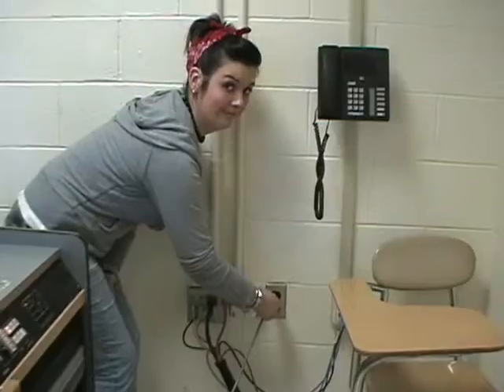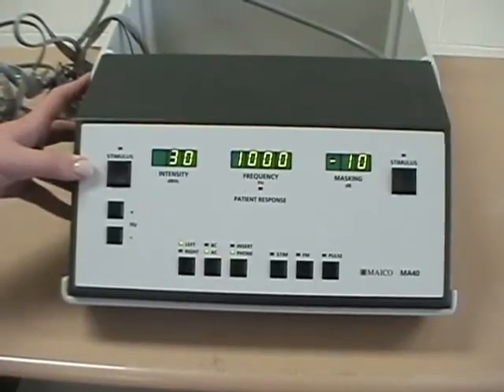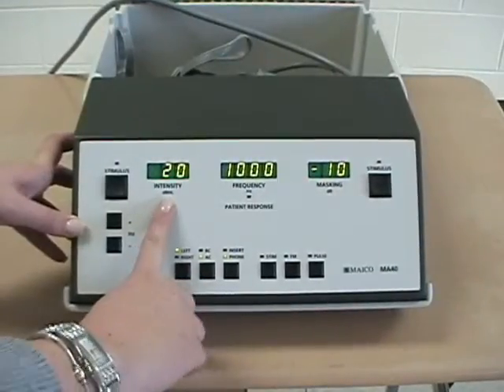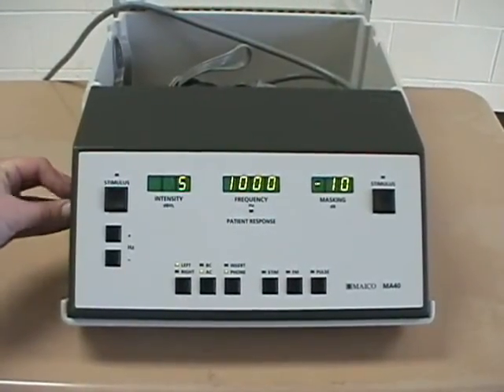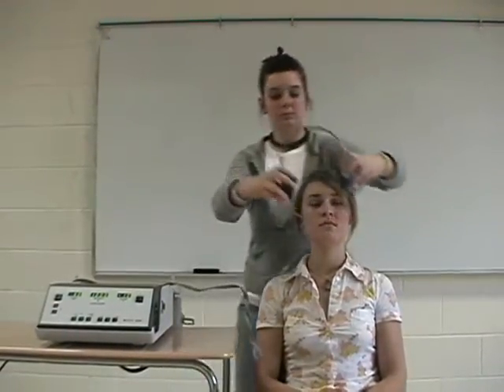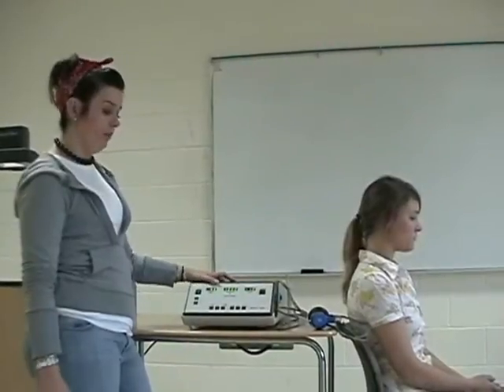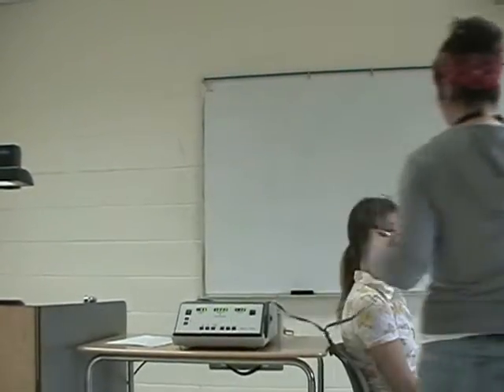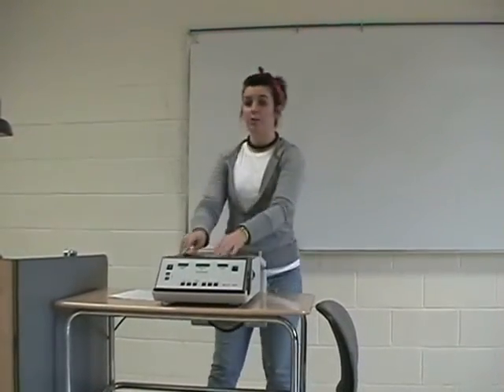How to use the MA-40 audiometer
Created by C. Barrett, M. Majewski, C. Marnick
Bridgewater State University
COMD-351 Introduction to Audiology
Prof. Kym Meyer